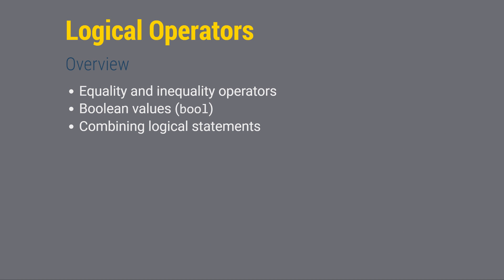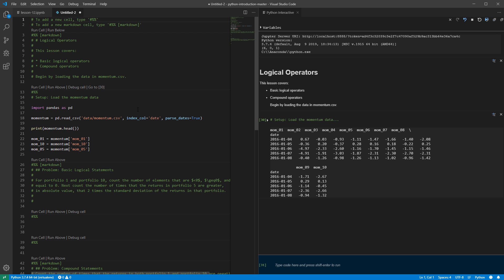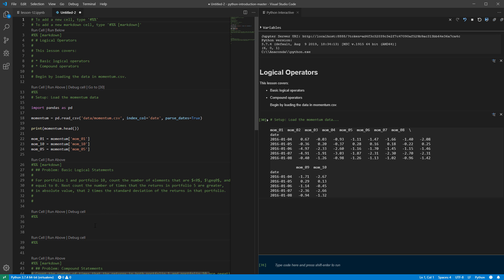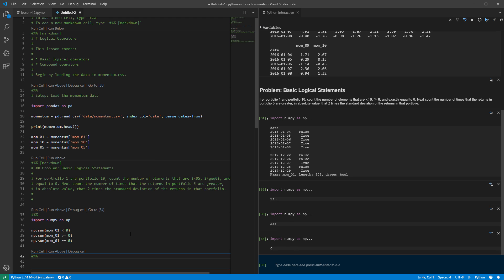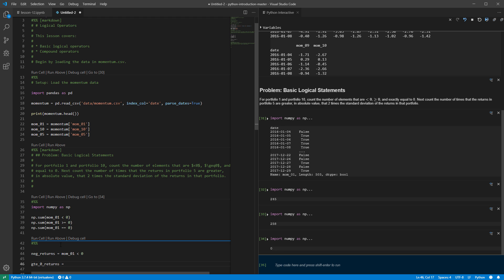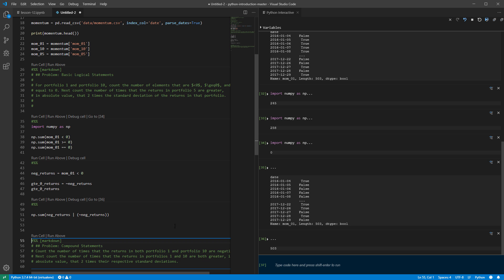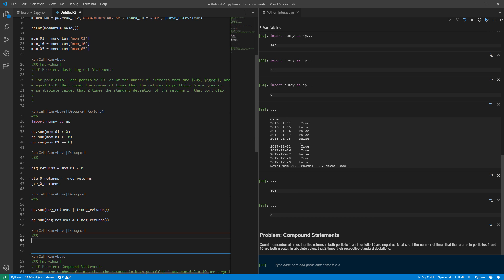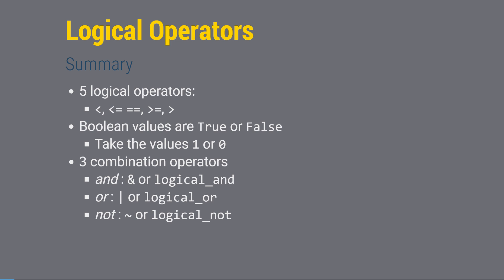Lesson 12: Logical Operators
Using and combining inequality and equality operators